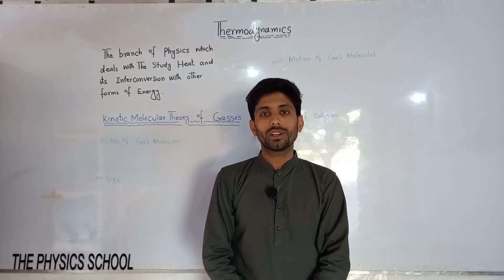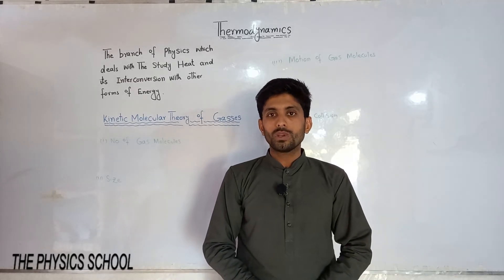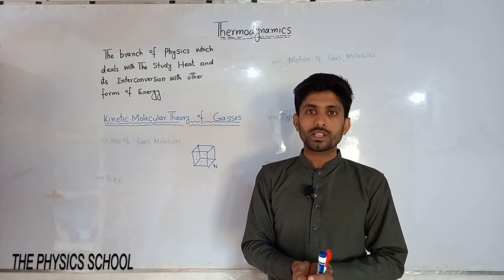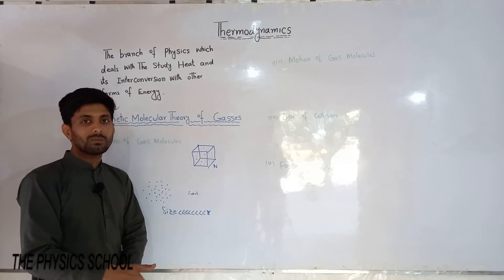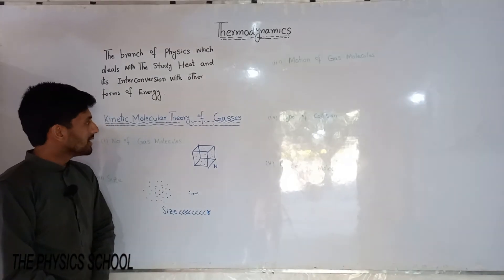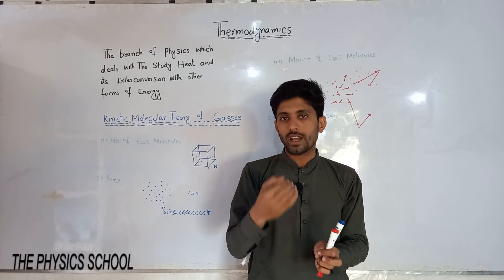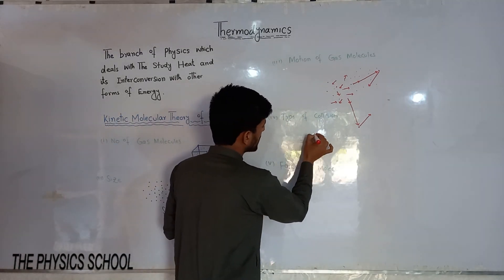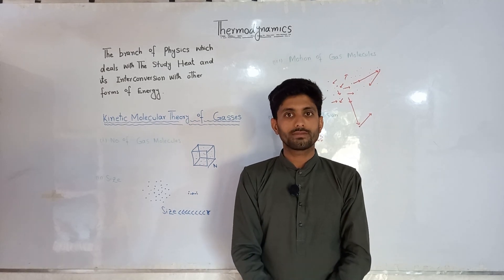kinetic theory of gases class 11 physics , chapter 11 heat and thermodynamics by the physics school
Kinetic molecular theory of gases , postulates of kinetic theory of gases , postulates of kinetic molecular theory of gases, give the statement and postulates of kinetic molecular theory of Ideal gases, kinetic theory of gases, kinetic theory of Ideal gases, kinetic theory of gases postulates, heat and Thermodynamics class 11, kinetic molecular theory of gases in Urdu, heat kinetic theory of gases and Thermodynamics, kinetic theory of gases and Thermodynamics, thermodynamics kinetic theory of gases, introduction to kinetic theory of gases, F.sc I.cs ( intermediate part 1 ) 1st Year Physics Lecture Chapter no. 11 heat and Thermodynamics according to smart Syllabus ALP with complete explanation by The Physics School in Urdu and Hindi with complete Descriptions.